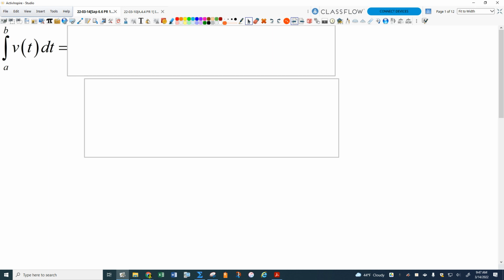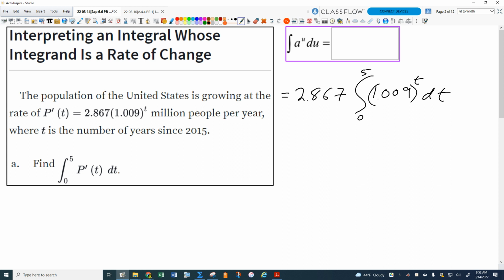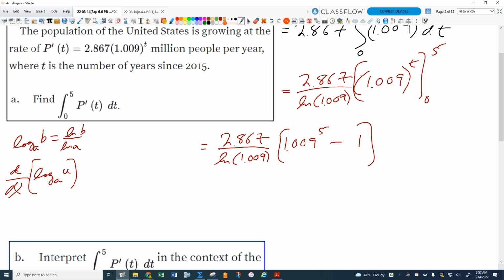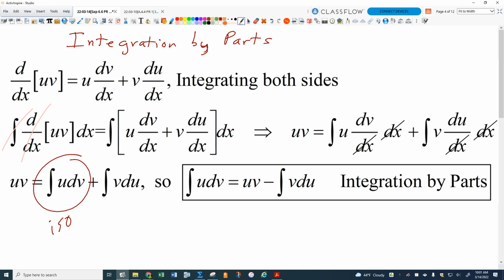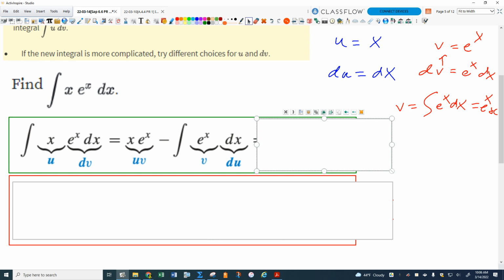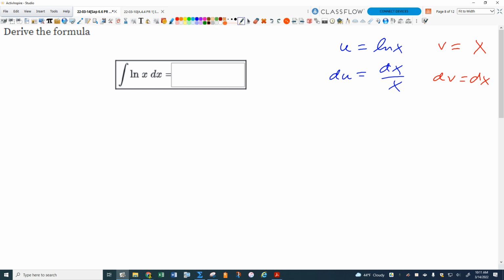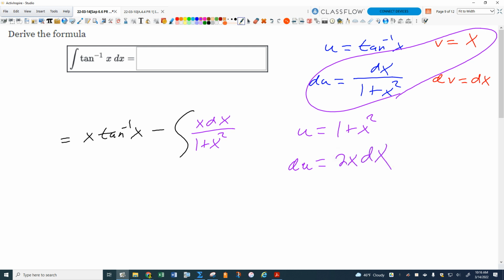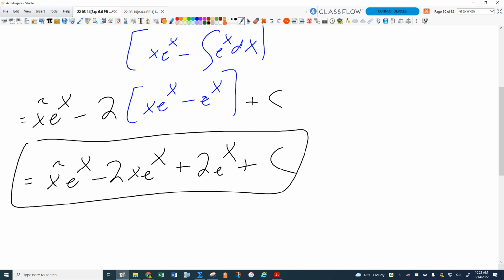22-03-14[Sap 6.6 PR 1] Integrating Rates & Integration by Parts